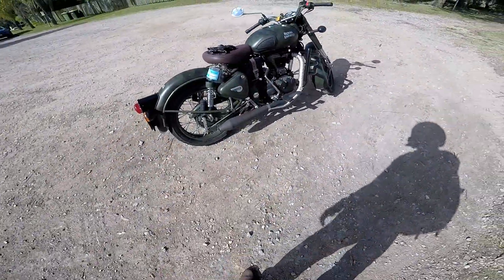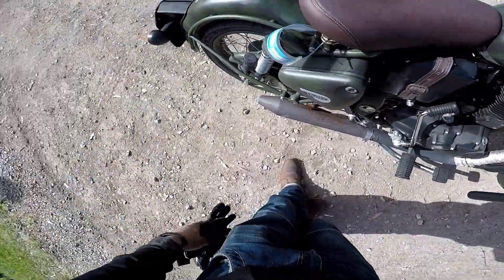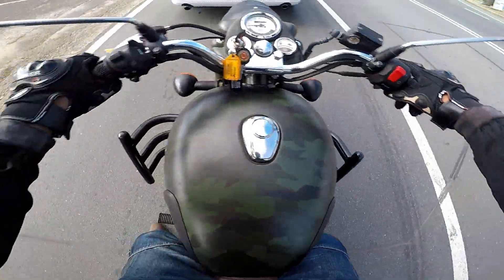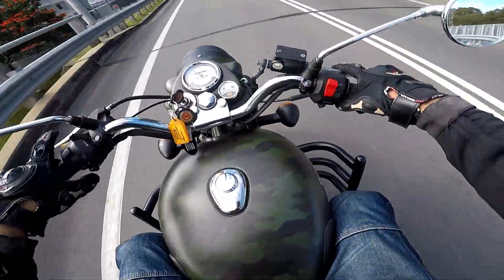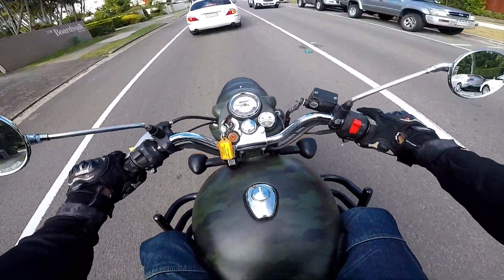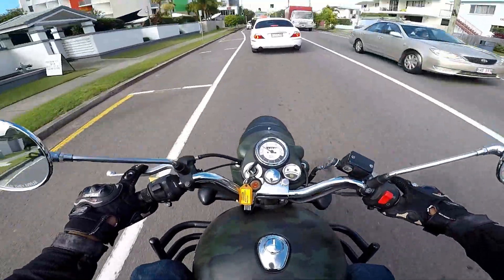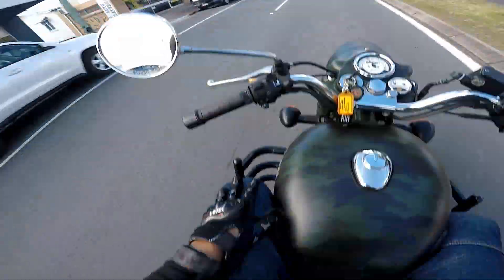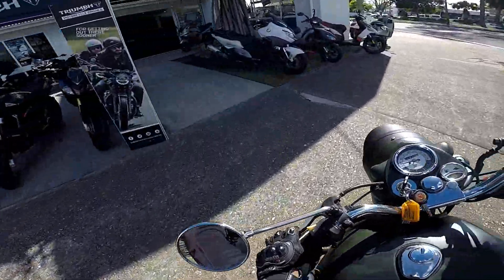Royal Enfield Classic 500 Limited Edition (1 out of 200) First Ride